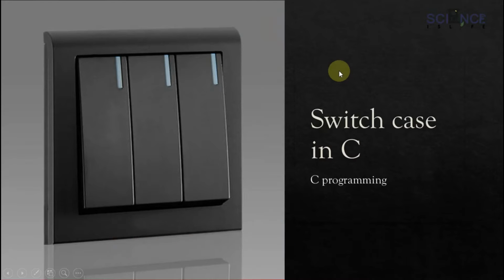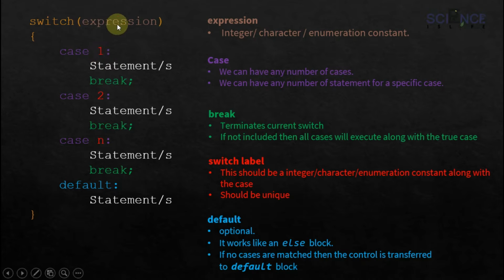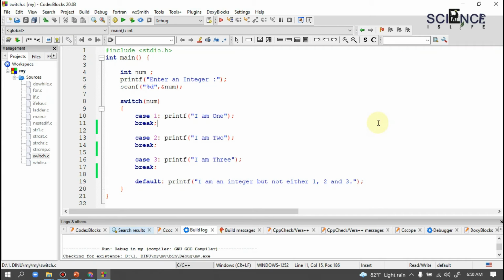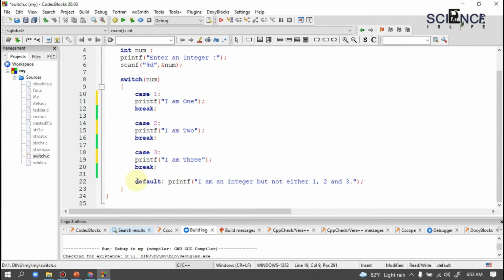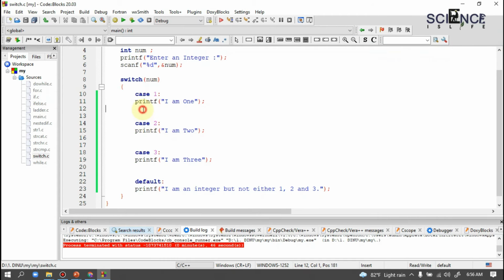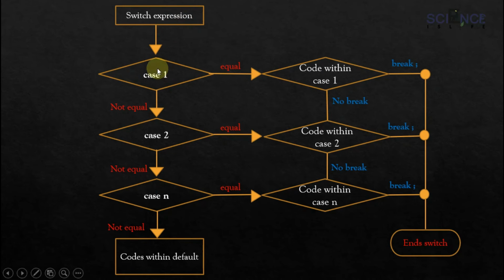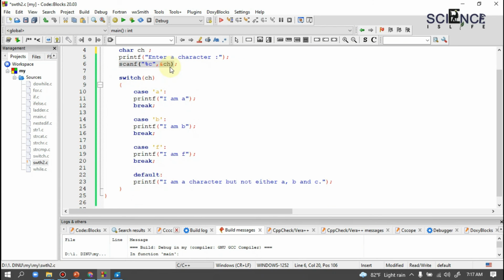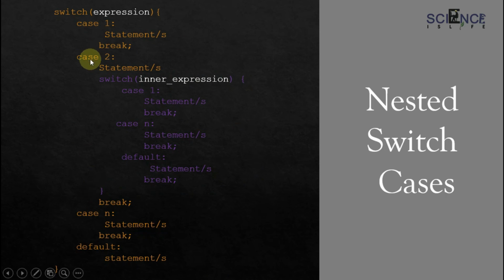Tutorial 07 | switch case in C | C programming for beginners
In this video you will learn how to use switch case in C programming and how it executes in a program.

Other videos related with C programming basics